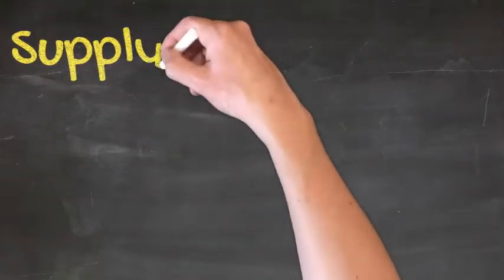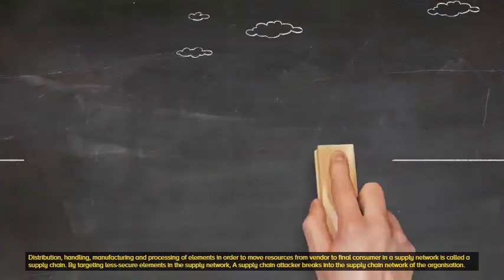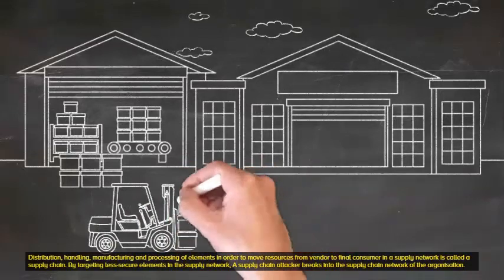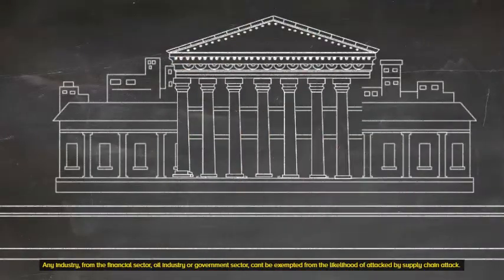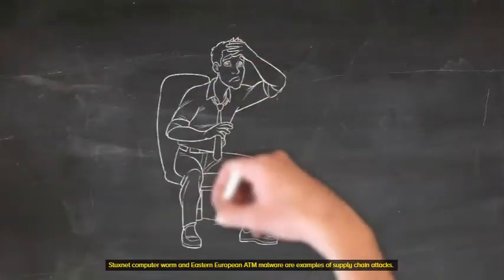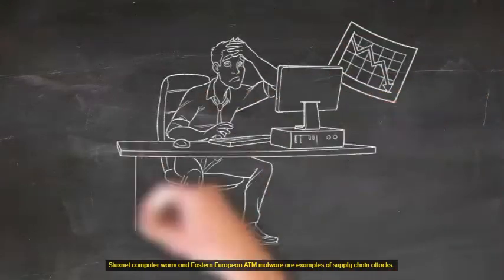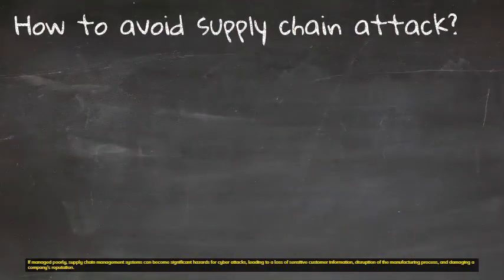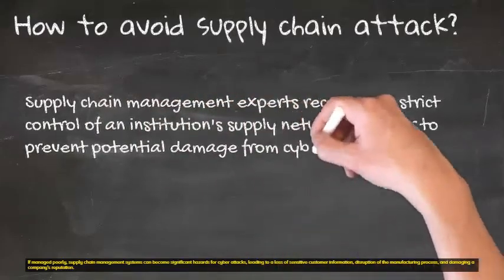What is a supply chain attack | Supply chain security | Supply chain attack SolarWinds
Supply chain is a system of activities involving distribution, handling, manufacturing and processing of elements in order to move resources from vendor to final consumer in a supply network. With the advancement of technology and with the ever involving sophistication of the cyber attack, the supply chain network is vulnerable to cyber attacks. Recent example is the supply chain  cyber attack on the SolarWinds.

Timestamping

0:00 Introduction
0:12 What is supply chain attack?
0:49 How do attackers break into the supply chain network?
1:17 Examples of supply chain attack
1:26 How to avoid supply chain attack?

RECOMMENDED BOOKS AND COURSES

We can’t recommend the guide  “Cyber Self Défense” much if you are serious about your cyber defense or your cyber security.  The guidebook is a definitive guide on internet security & privacy. Cyber Self Défense is split into super easy to follow chapters. Here’s a  preview.

1. Cyber security training and certification - 📚Live Class

If you a multitasker, or someone who travels a lot, or  can’t stick at a place staring videos for long, below audio book is recommended from our side. It is an audio recording of the book. Also, you get two free audiobooks to start with and you can cancel at any time.

Get 1-month subscription for free

1. Cybersecurity for Dummies Audible Logo Audible Audiobook – Unabridged

2. Cybersecurity and Cyberwar: What Everyone Needs to Know Audible Logo Audible Audiobook – Unabridged

If you want to earn credentials from leading companies such as IBM, Google and universities such as Yale Stanford and Georgia Institute of Technology and want to gain expertise with practical skills also want to earn industry-recognized credentials and professional certificate from Google, IBM, Facebook & others, we can’t recommend Coursera much. Here are our recommendations.

1. Cybersecurity Specialization - Cybersecurity Fundamentals and Construction of Secure Systems – Offered by The University of Maryland

2.  IBM Cybersecurity Analyst Professional Certificate - Offered by IBM

We are a group of cyber security professionals and enthusiasts. SecureDisruptions is an online IT security  community. We create videos (One video every fortnight on different IT security topics) to spread security awareness, especially on the trending disruptive technologies such as IT security, cyber security, cloud security, network security, DevOps security, application security, data security in an easy to understand language for educating peers and business community about security.

⚙GEARS
Video making software credits : Doodle maker software